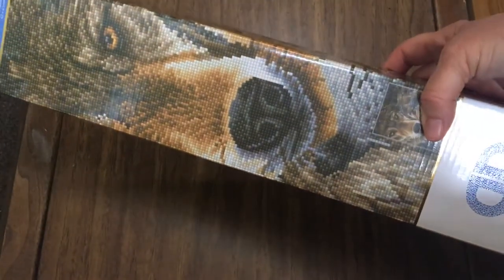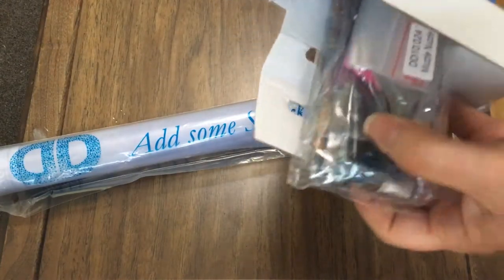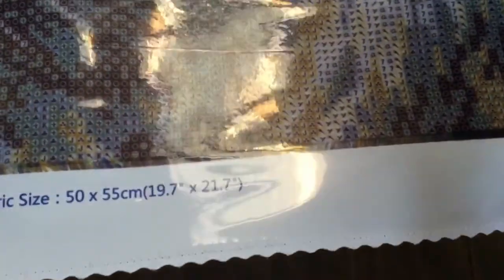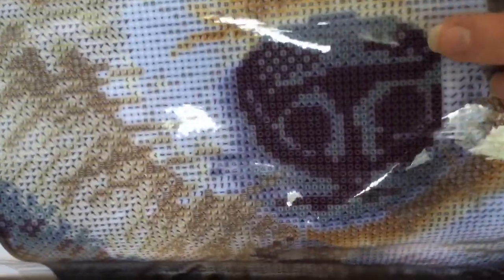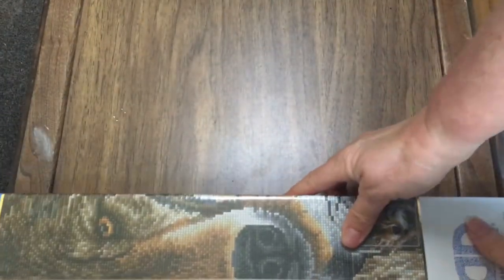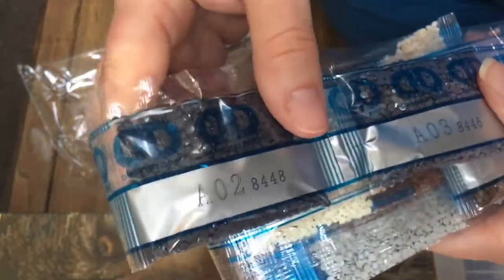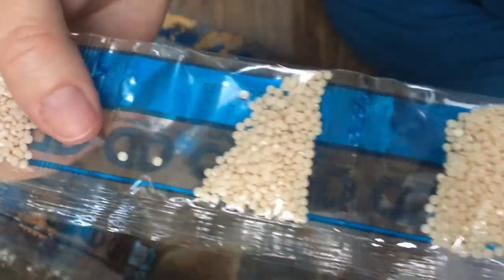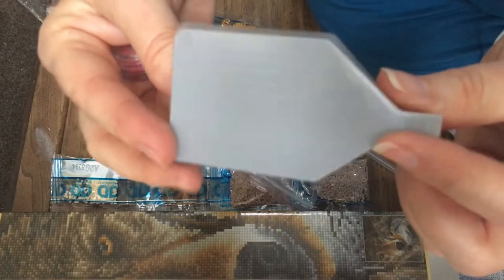Unboxing Muzzle Nuzzle - my very first Diamond Dotz Art Kit - 24 colors - Wolves Diamond Painting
I hope you're enjoying it here. I recently decided to try painting with diamonds and now I'm totally hooked! After working on three BTS Cubic Paintings, I've decided to branch out and try some other companies. So today I'm Unboxing Muzzle Nuzzle, my very first Diamond Dotz Diamond Facet Art Kit! Guys I'm already so addicted to Diamond Painting! I love wolves so very much too, so I could not resist this painting! This kit has 24 colors and 23,944 diamond drills. I can't wait to get started on it!
I'm also looking forward to doing some more WIP n' Chats and getting to know others in this community!

Stay tuned for more upcoming videos where I'll be sharing my love of Knitting, Diamond Painting, Cross Stitch and maybe even some Pottery, which I also enjoy... so feel free to subscribe and join me on this journey! I’ll be happy to have you along for the ride!

Join me on Instagram: @diamondsandstitches